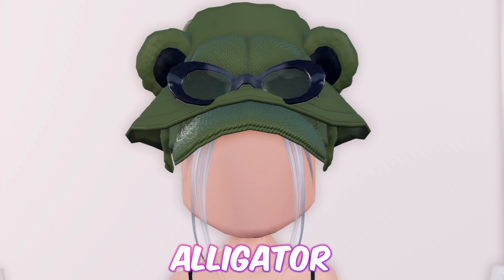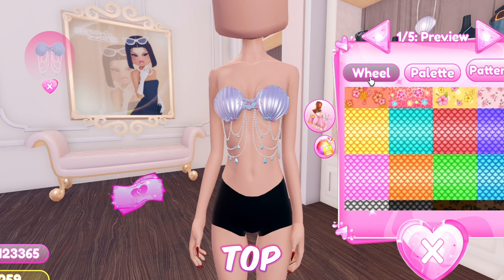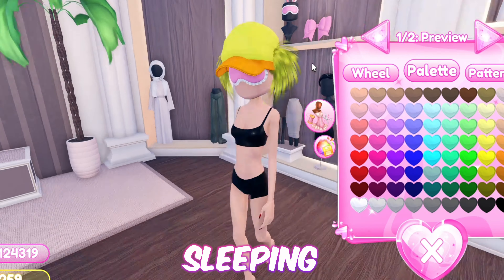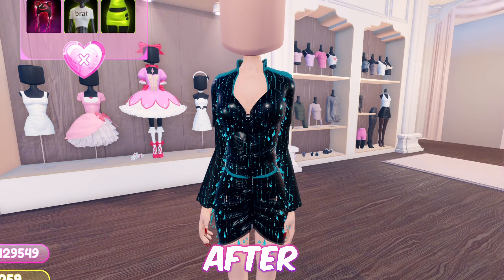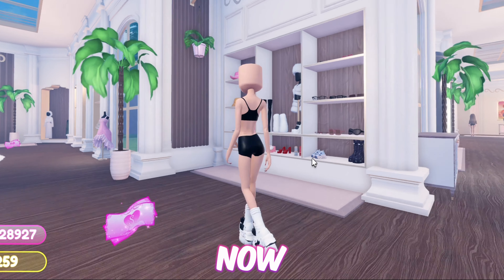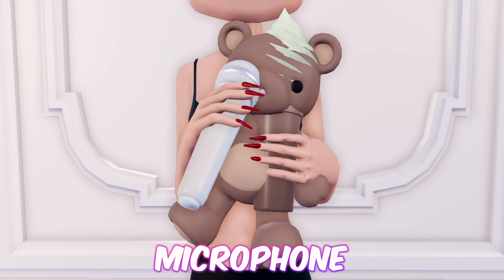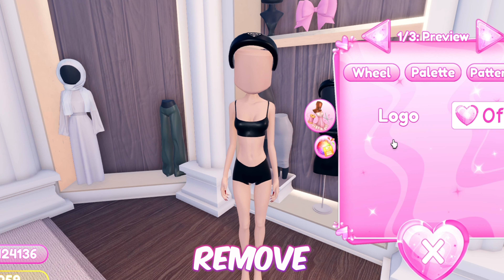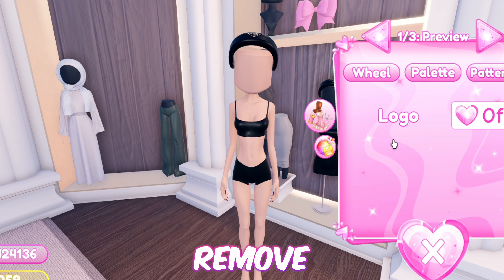15+ OUTFIT HACKS YOU MUST TRY IN DRESS TO IMPRESS *NON-VIP* + *VIP* || ROBLOX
❤️For better quality, change the quality to 1080p HD or 4K.
Hello everybody, welcome back for another Dress To Impress video on my channel! In today’s video we have 15+ OUTFIT HACKS YOU MUST TRY IN DRESS TO IMPRESS *NON-VIP* + *VIP* || ROBLOX
𝐀𝐛𝐨𝐮𝐭 𝐦𝐞:
Hello, my name is Ashley! I’m a ROBLOX Royale High and Dress To Impress Youtuber. All of my content is based on ROBLOX. I mainly post outfit hacks and updates. My ROBLOX joins are sometimes on for followers! Make sure to follow me on ROBLOX to join me in the game!

✭ 15+ OUTFIT HACKS USING THE NEW ITEMS YOU NEED TO TRY IN DRESS TO IMPRESS *NON VIP* + *VIP* || ROBLOX